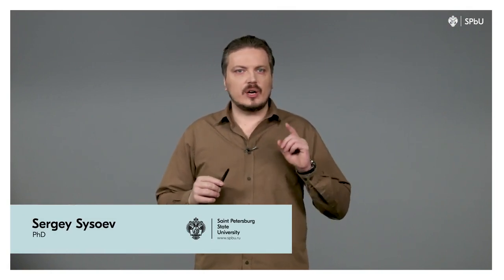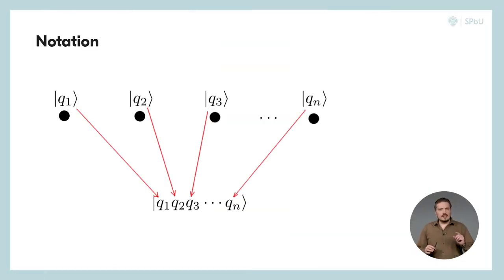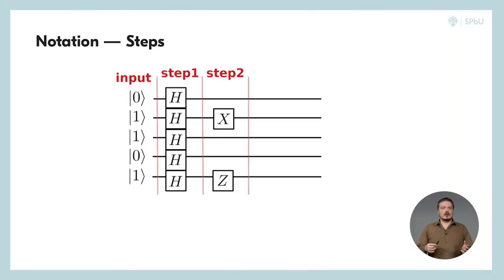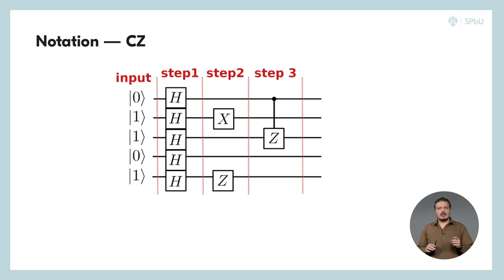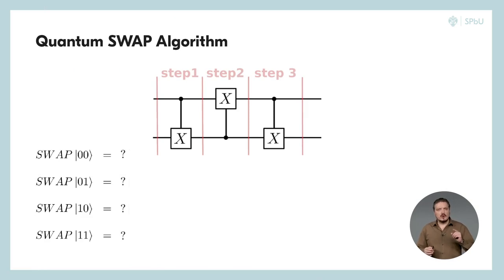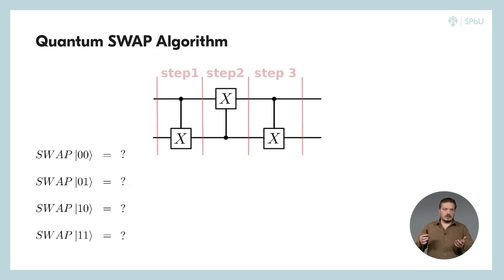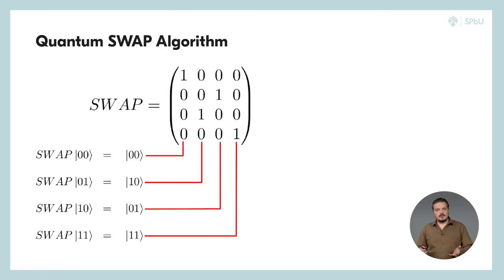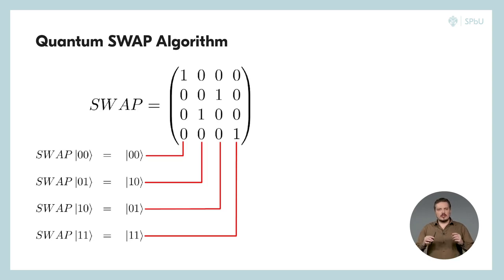Lecture 33 - SWAP Operator in quantum computer | Quantum Computing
A lecture which describes the SWAP Operator in quantum computers.

Welcome to the fascinating world of Quantum Computing, where classical laws of physics give way to the extraordinary realm of quantum mechanics. In this cutting-edge course, we will embark on a journey to understand the principles and applications of quantum computing, exploring its potential to revolutionize information processing.

This course serves as an introduction to quantum computing, designed for students with a basic understanding of computer science and a curiosity for the forefront of technological advancement. We will delve into the fundamental concepts that underpin quantum computing, building a solid foundation from which we will explore its applications and implications for the future.

Through a blend of theoretical study, practical exercises, and interactive discussions, you will develop a comprehensive understanding of quantum mechanics and its relevance to computation. We will cover topics such as quantum superposition, entanglement, quantum gates, quantum algorithms, and quantum error correction.

The course will also examine the physical platforms that enable quantum computing, including superconducting qubits, trapped ions, topological qubits, and other emerging technologies. You will learn about the challenges faced in building and scaling quantum computers, and the progress made in this rapidly evolving field.

As part of the course, you will have the opportunity to work with state-of-the-art quantum computing simulators and programming frameworks. Through hands-on exercises, you will gain practical experience in designing and implementing quantum algorithms, solving problems that showcase the power of quantum computing.

By the end of this course, you will have a comprehensive understanding of the principles of quantum computing and its potential impact on fields such as cryptography, optimization, machine learning, and material science. You will be equipped with the knowledge and skills necessary to critically analyze quantum computing research, contribute to its development, and explore its applications in your future endeavors.

Come join us on this thrilling exploration of the quantum world, where the impossible becomes possible and new frontiers await! Get ready to unlock the potential of quantum computing and be part of the technological revolution that lies ahead.